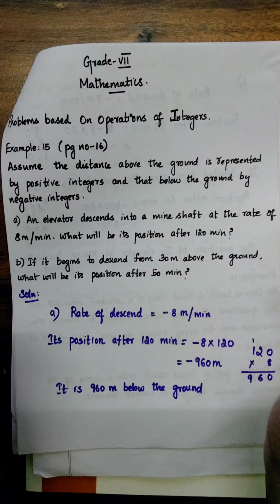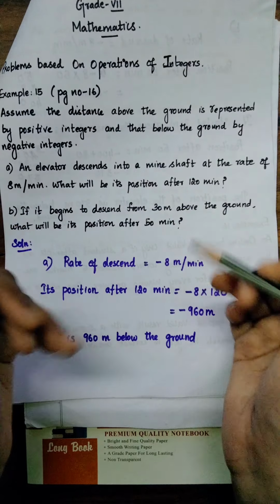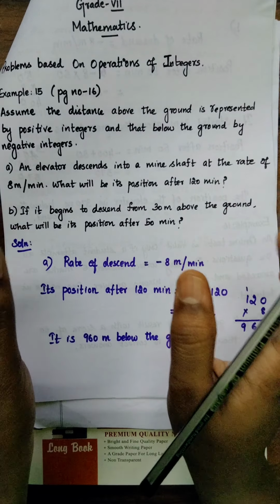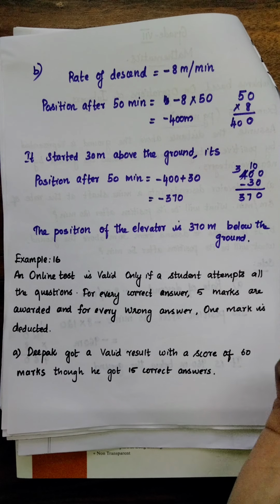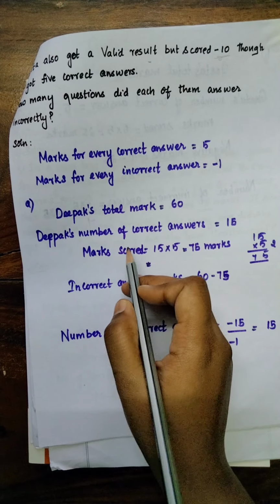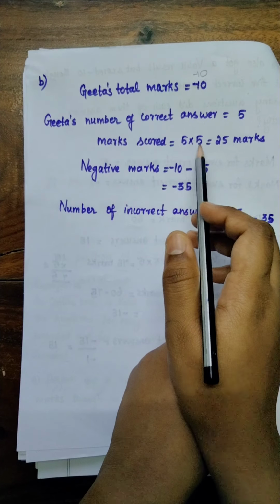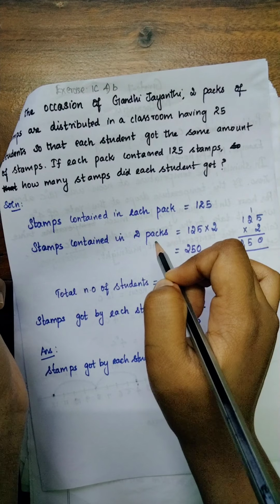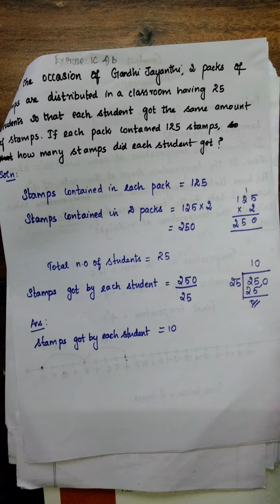GRADE 7 | MATHS | INTEGERS (REVISION) | 10.08.2021 | 1.00 PM